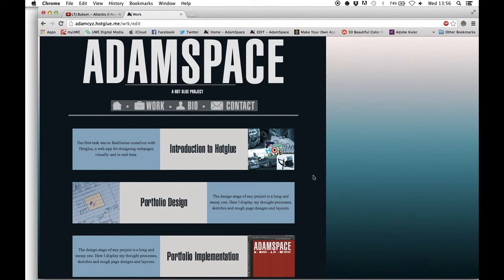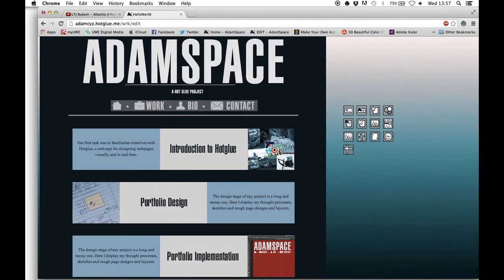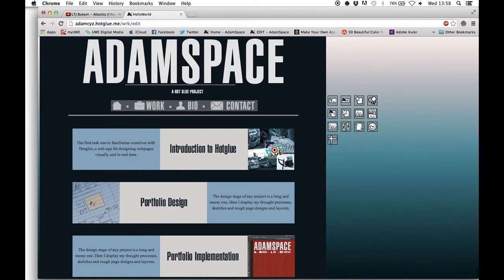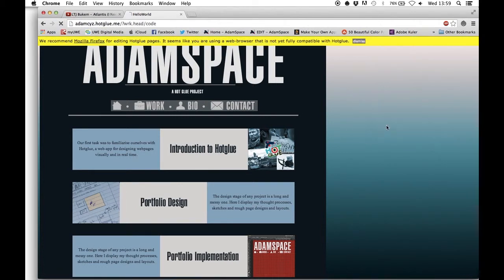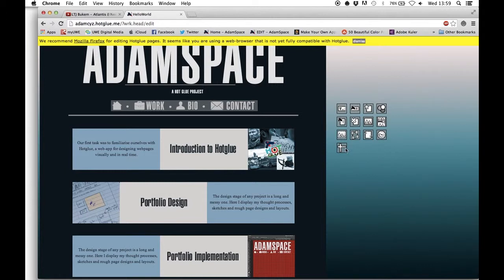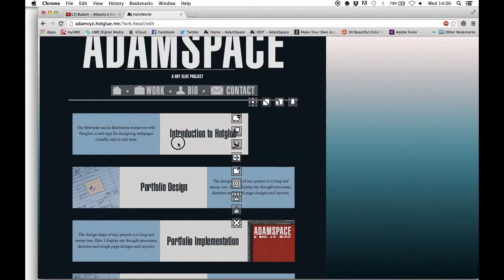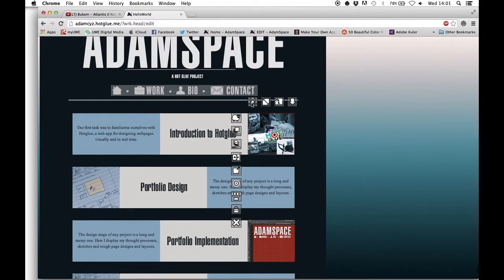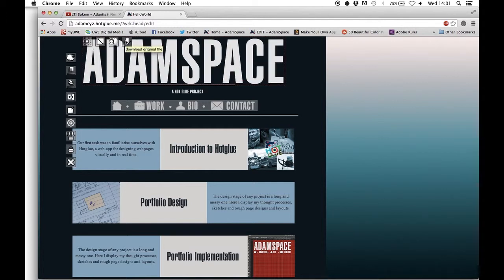The Hotglue Toolset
A quick explanation of the toolset of hotglue.

Very cool CMS, all visual and drag n drop, throw a website together in minutes.